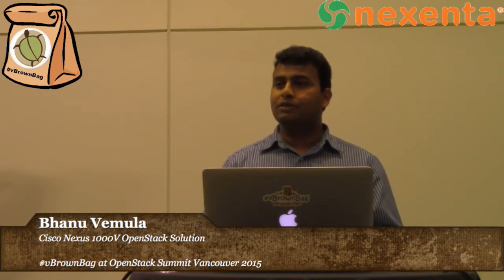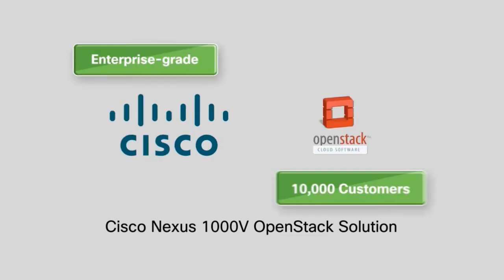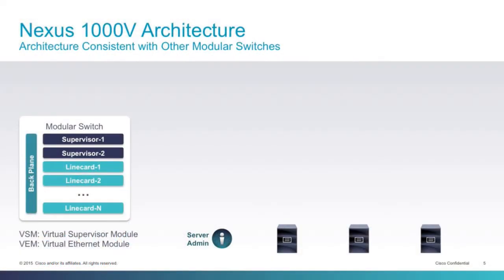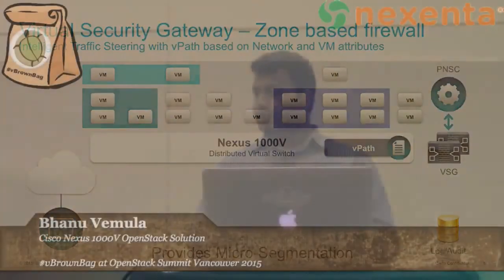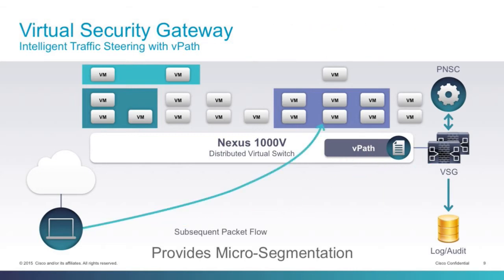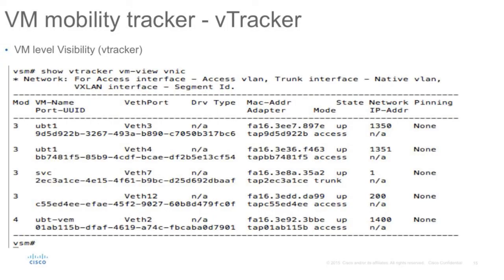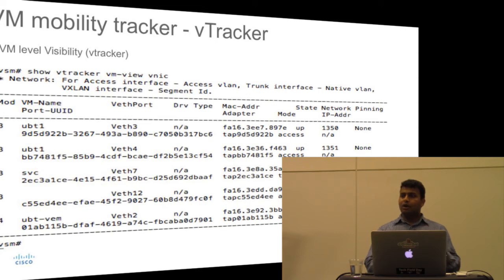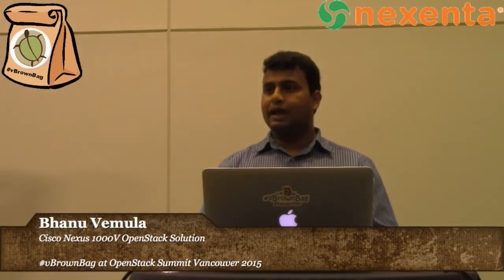2015 OpenStack Vancouver - Bhanu Vemula – Cisco Nexus 1000V OpenStack Solution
Cisco Nexus 1000V OpenStack solution is an enterprise-grade virtual networking solution, which offers Security, Policy control and Visibility.  Cisco Nexus 1000V provides state-full firewall functionality within your infrastructure to isolate tenants and enables isolation of virtual machines with policy-based VM attributes. Cisco Nexus 1000V’s robust policy framework enables centralized enterprise-compliant policy management, pre-provisioning of policies on a network-wide basis and simplifies policy additions and modifications across the virtual infrastructure. When it comes to application visibility, Cisco Nexus 1000V provides insight into live and historical VM migrations and advanced automated troubleshooting capabilities to identify problems in seconds. It also enables you to use your existing monitoring tools to provide rich analytics and auditing capabilities across your physical and virtual infrastructure.